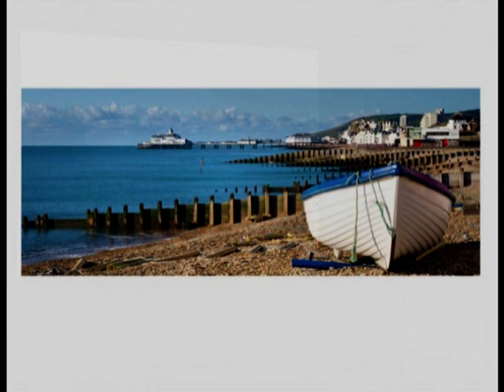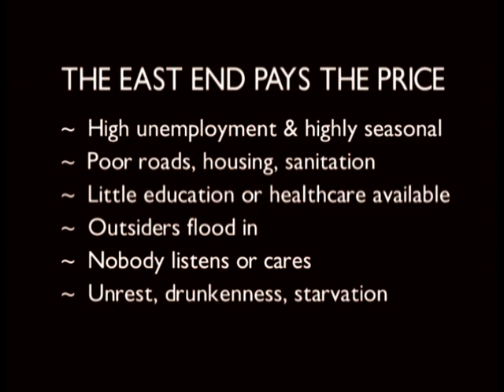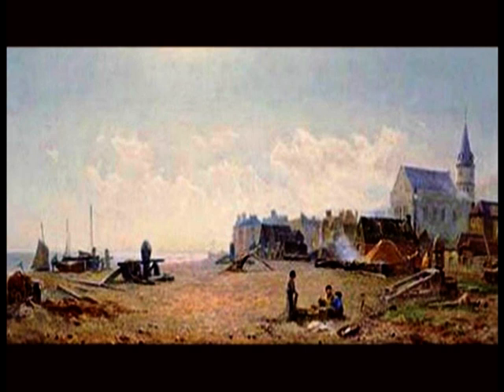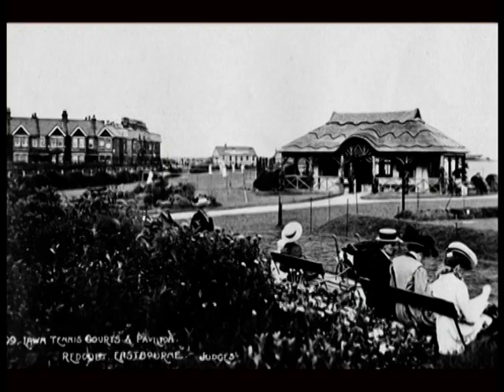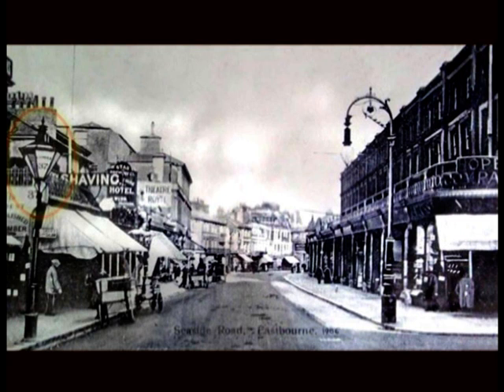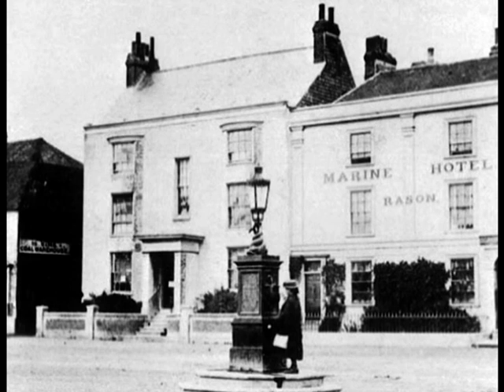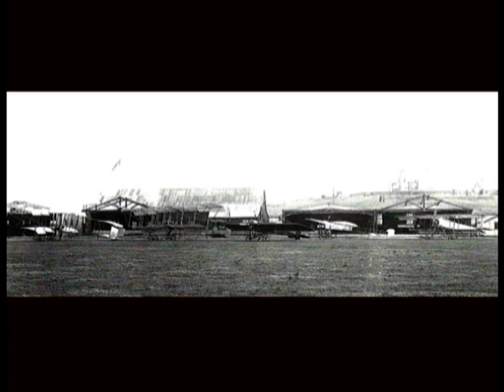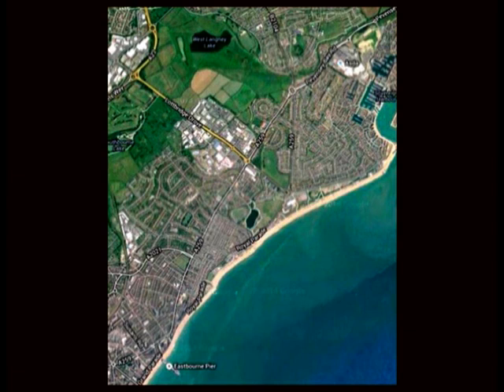Eastbourne's East End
Discover the fascinating history of Eastbourne's 'East of the Pier' from 1850 to 1950 and beyond, in this lavish presentation from the informed 'local history enthusiast; Alan Wenham.
Find out about the Artisans' Quarter, the Salvation Army, Leaf Hall, the town's aircraft factory and so much more.
With this area of town now slowly being regenerated, enjoy the vital story of how it has evolved.
This programme was completed in March 2015 and is available on SD DVD.
If you have an interest in the evolution of the East Sussex (UK) town of Eastbourne - past, present and future